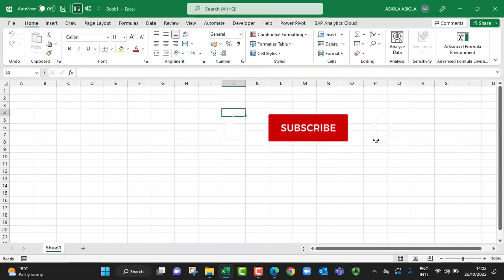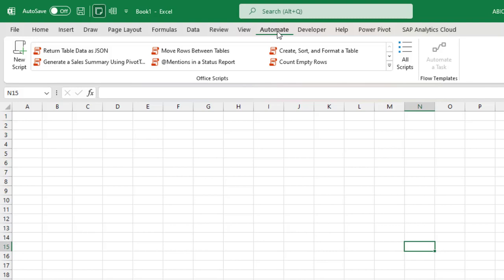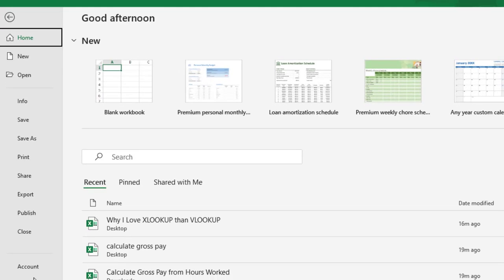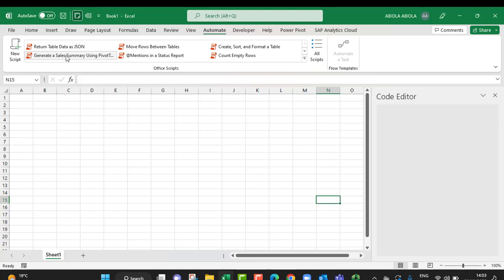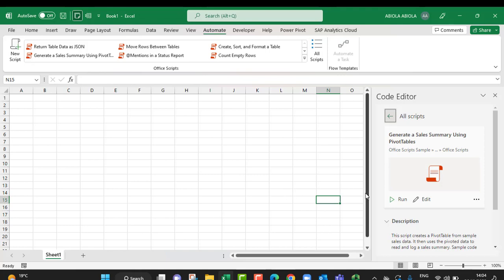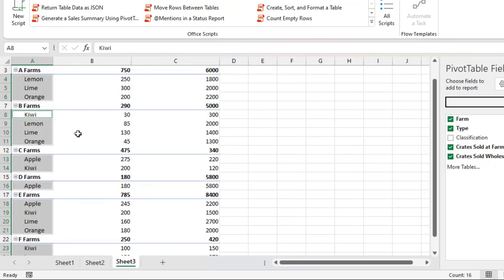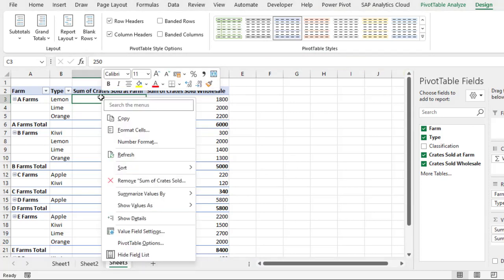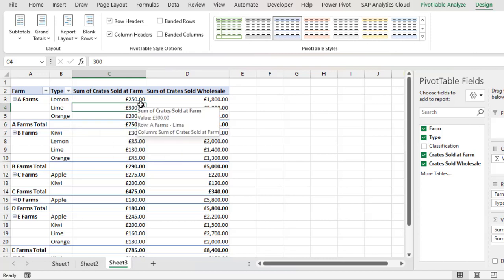Generate Sales Summary in PivotTable using Brand New Office Built-in Office Script in Desktop Excel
In this video, I demo how to Generate Sales Summary in PivotTable using Brand New Office Built-in Office Script in Desktop Excel.